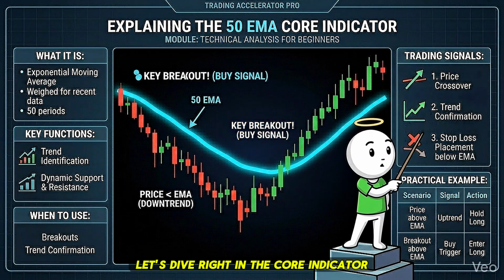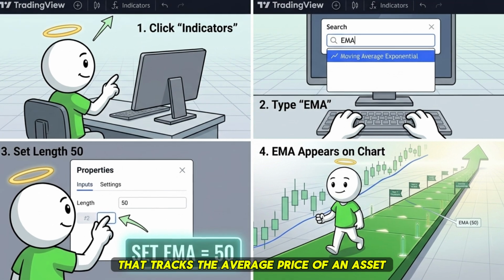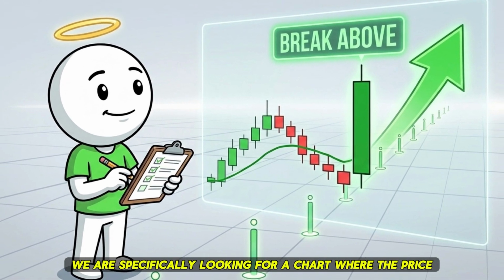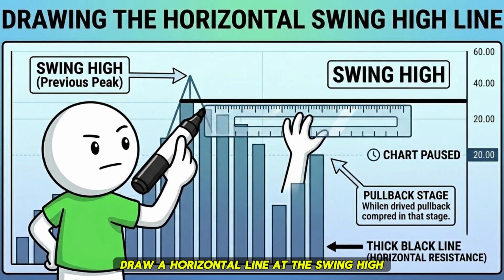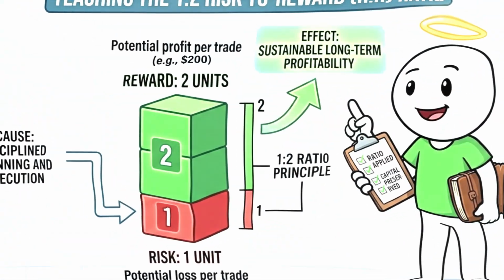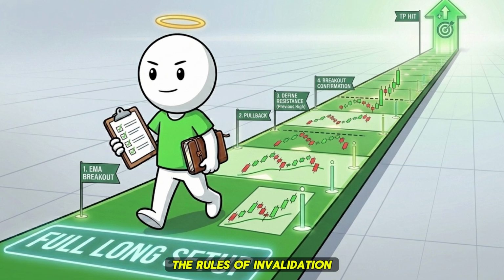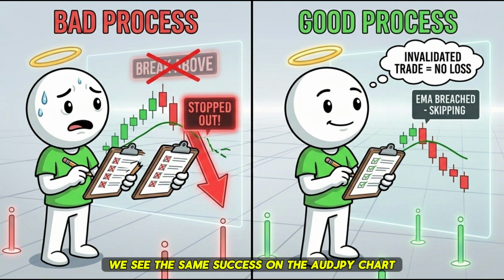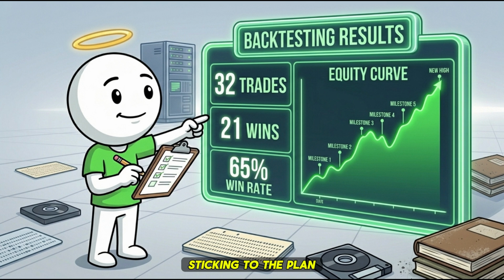BEST Day Trading Strategy for Beginners (with ZERO experience) IN 2026 | forex trading strategy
Learn the best forex trading strategy for beginners in 2026 with a simple system designed for traders with zero experience. This video breaks down a powerful forex trading strategy step by step, covering entries, exits, market structure, and risk management. If you want to master a profitable forex trading strategy, avoid beginner mistakes, and build confidence in the market, this guide will help you improve using a smarter forex trading strategy and achieve consistency through a proven forex trading strategy approach.

00:00 forex trading strategy
02:20 trading strategy
04:00 how to trade forex